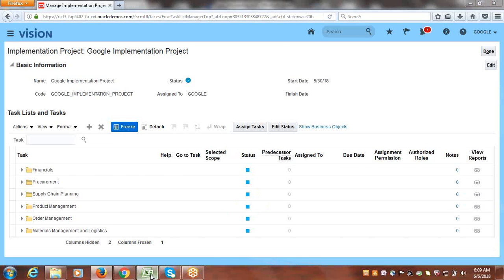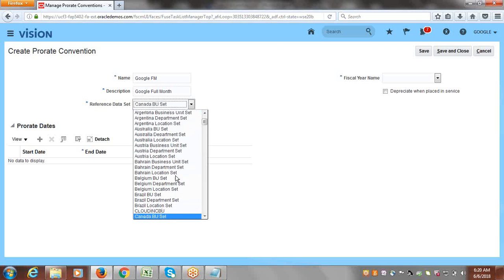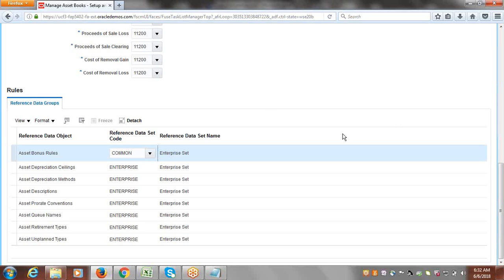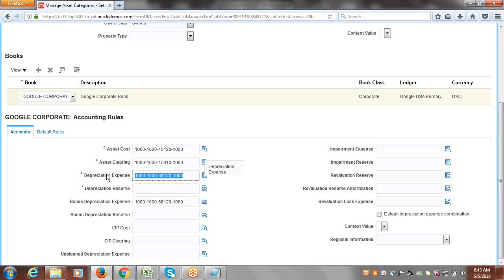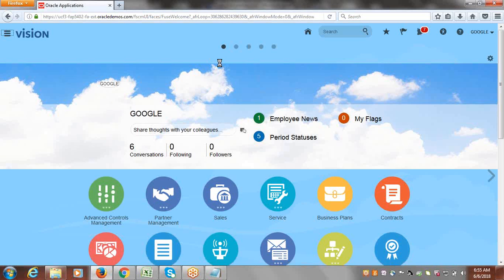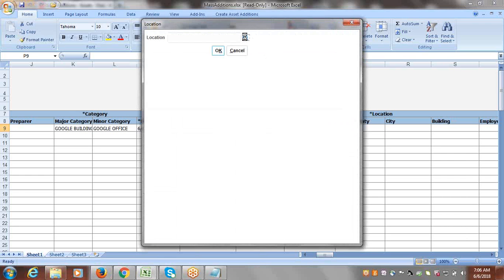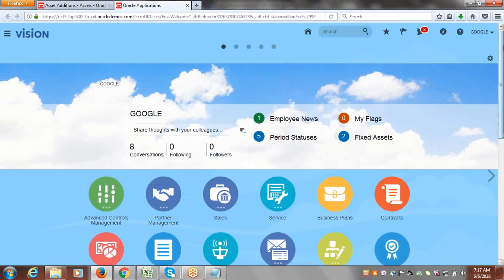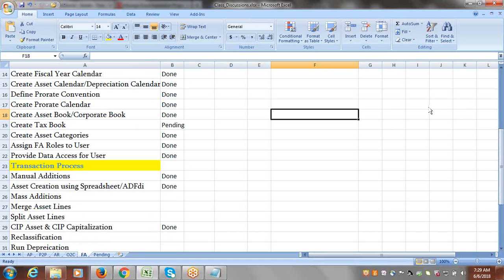42nd FA Configuration Asset Additions 2018 06 06